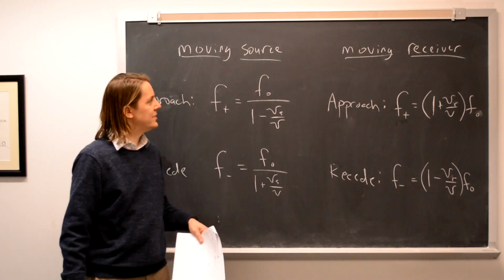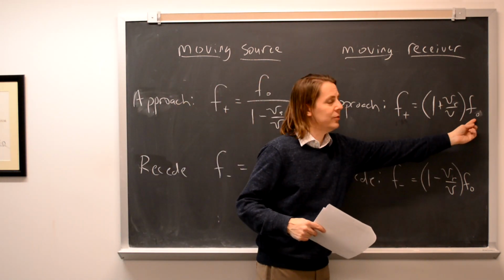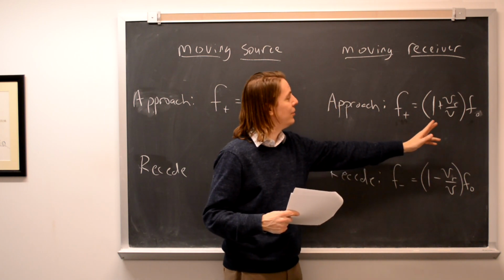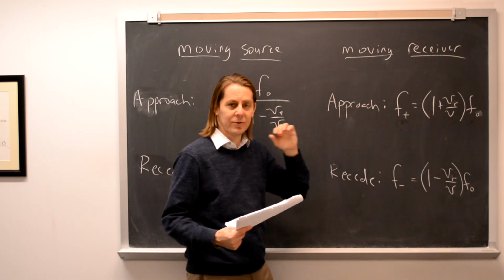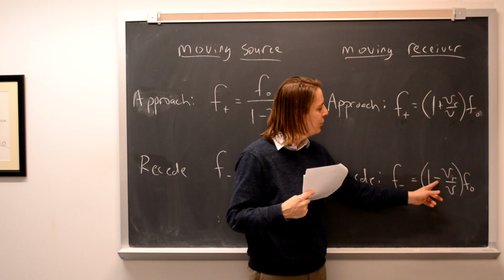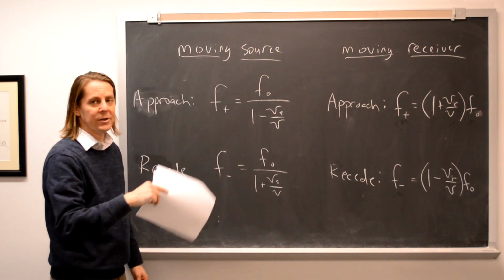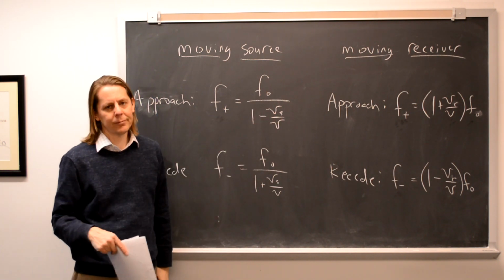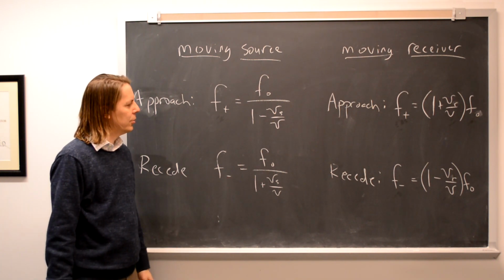PHYS 125 | Doppler 4